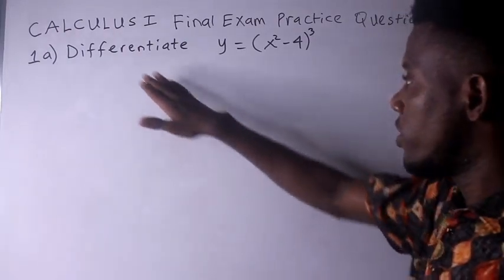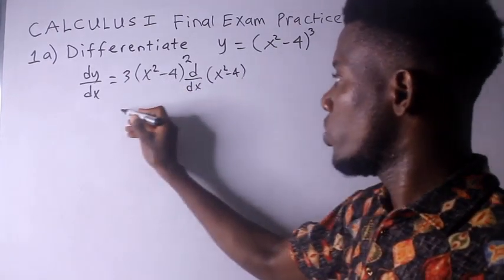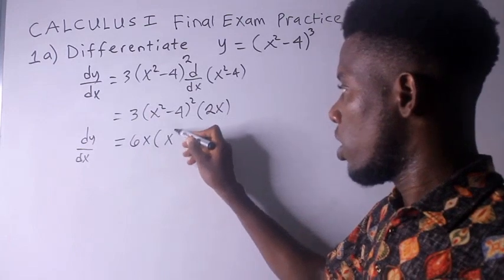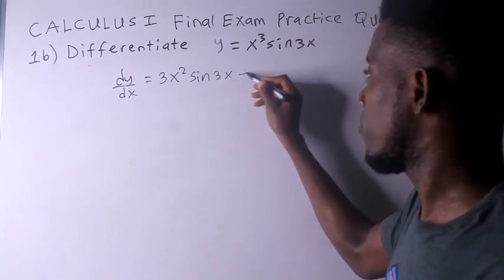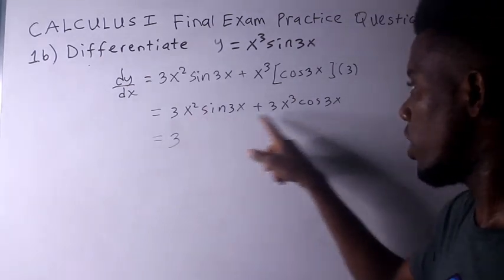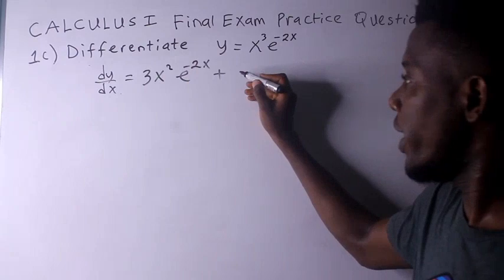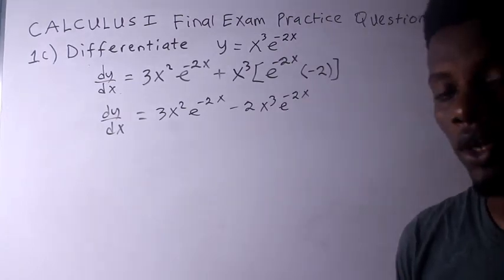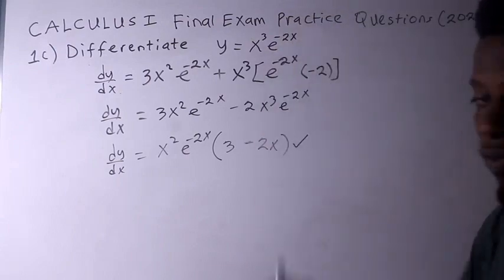Finding the derivative of a function